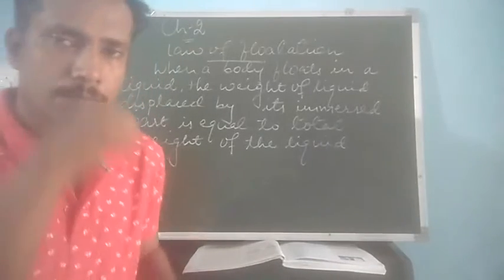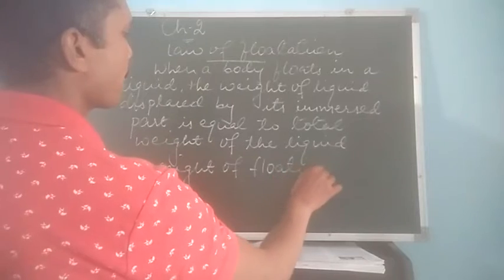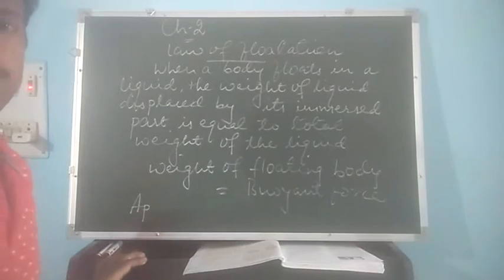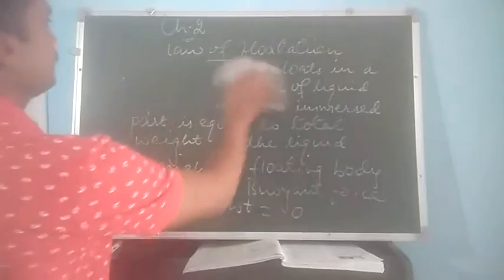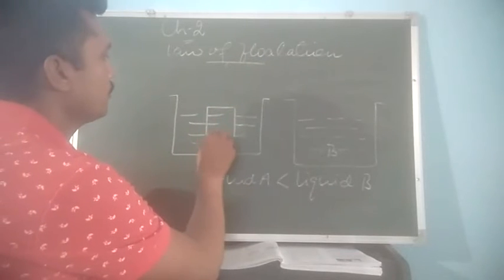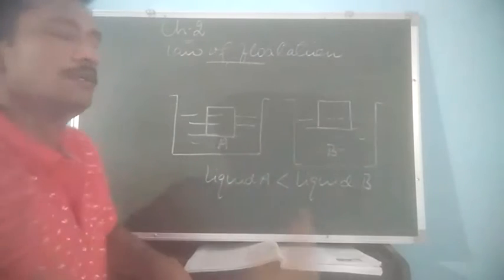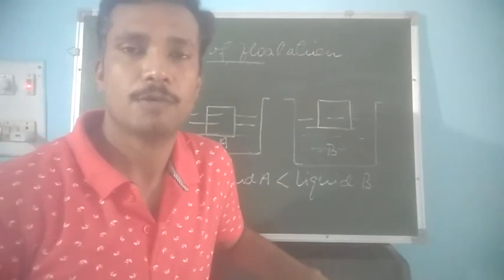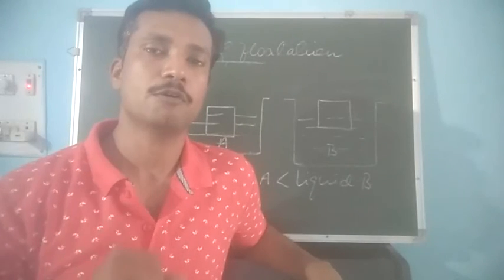06.05.21, Physics, Class 8, Application of flotation